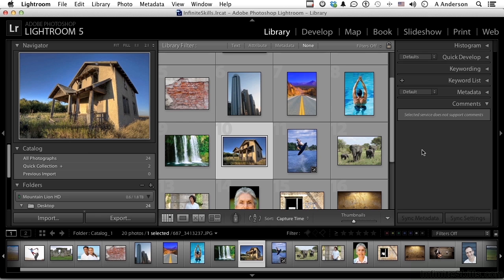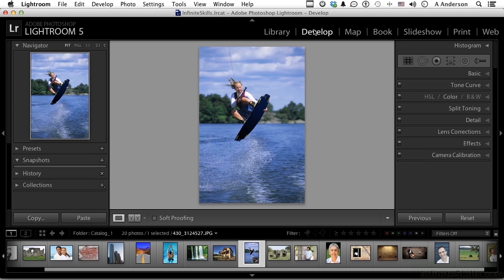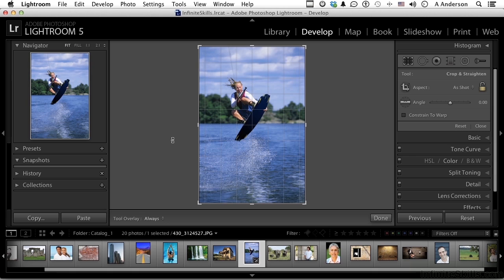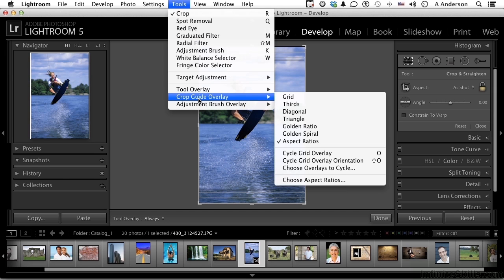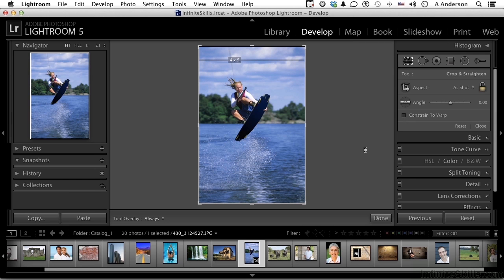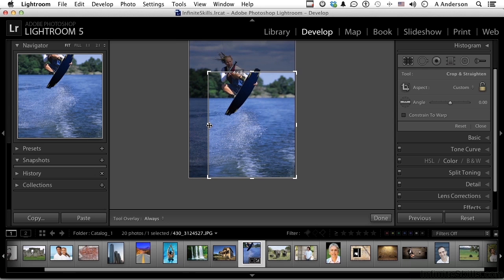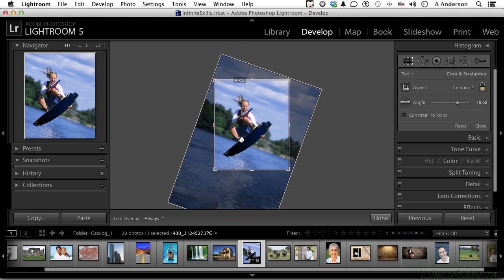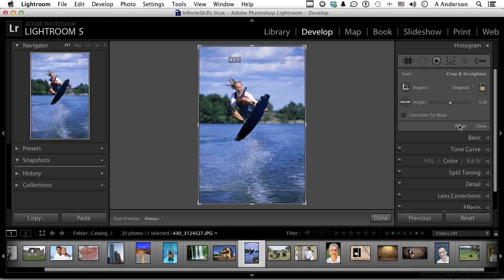Adobe Lightroom 5 Tutorial | Using Grid Overlays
Want all of our free Lightroom videos?

More details on this Lightroom training can be seen This clip is one example from the complete course. For more free Adobe tutorials please visit our main website. YouTube